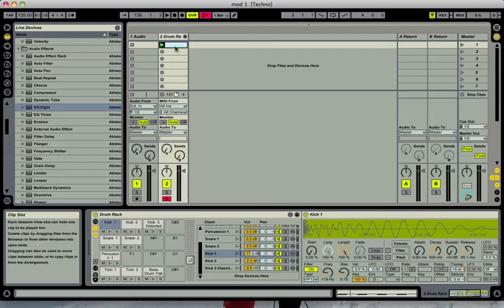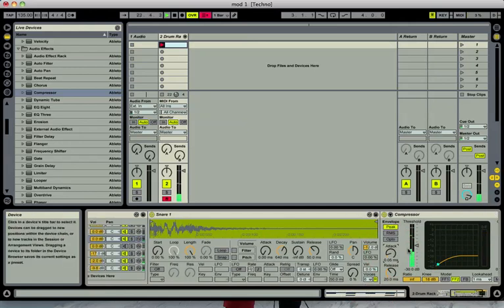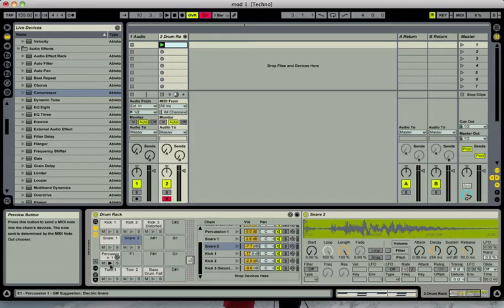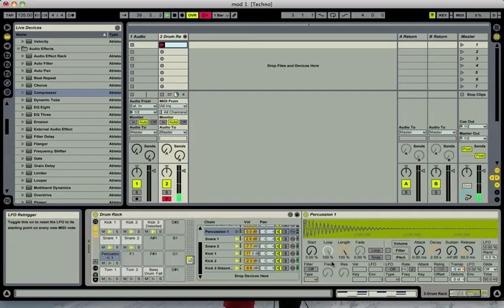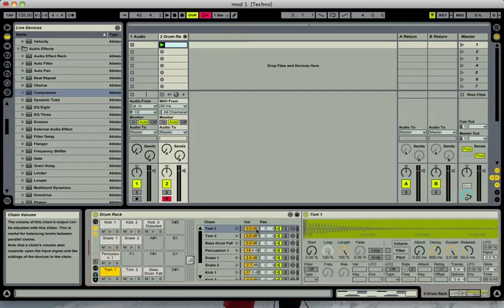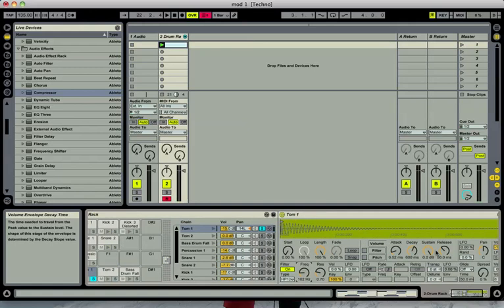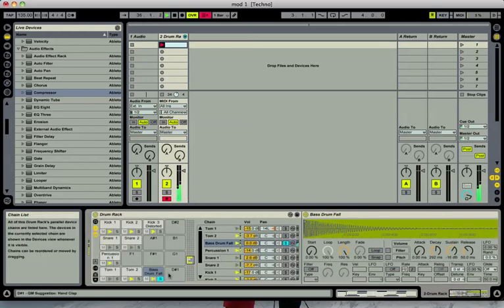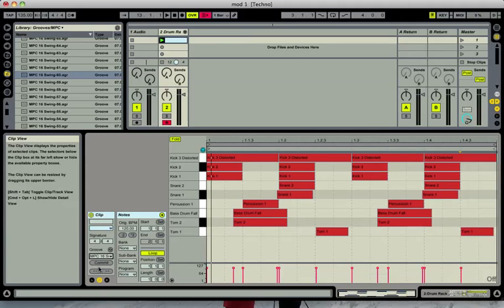Lesson 2 Drums Pt 2